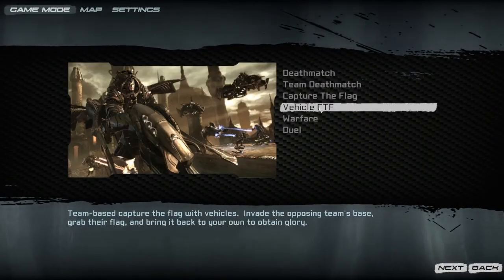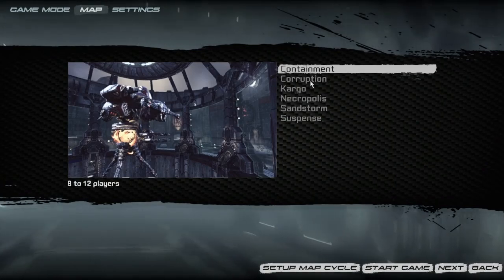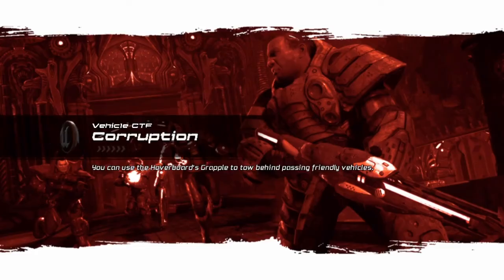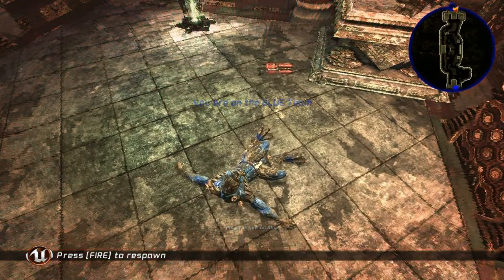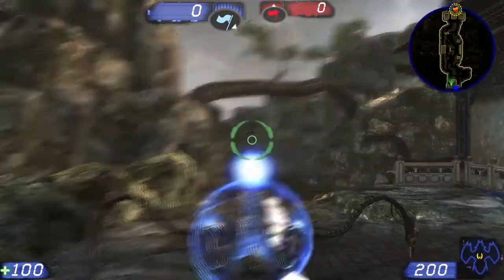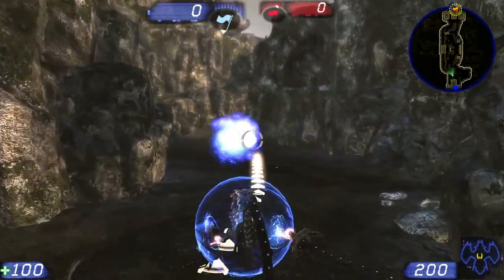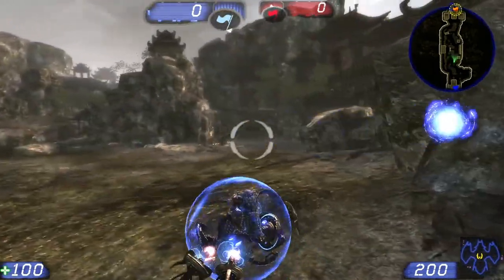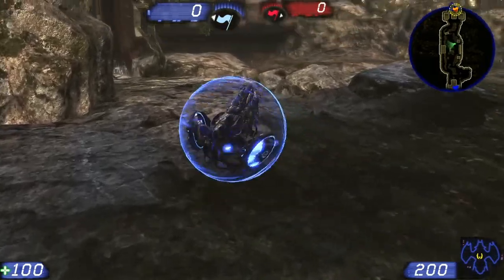Project Free Fall: Marble Method News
After doing a bunch of research my UDK development work has come full circle as I found that one of the original UT3 vehicles has a lot of the functionality I want. Epic was also nice enough to provide the unrealscript source code quite a while back for modders. With these breaks, I'm convinced that the marble method for skiing will work very well.